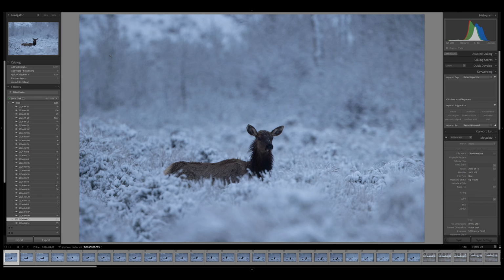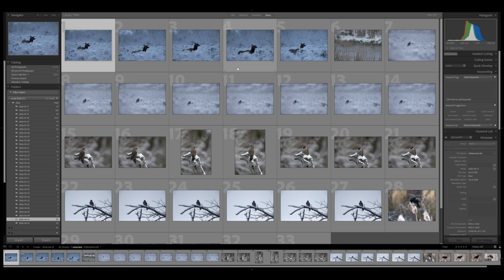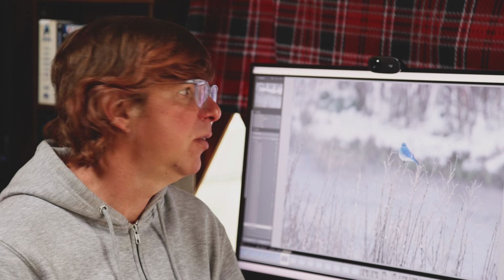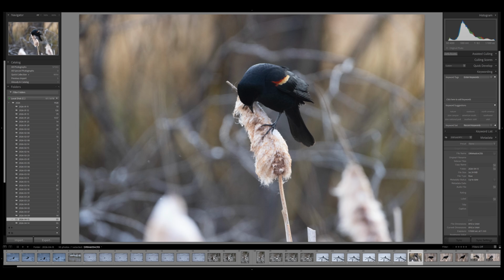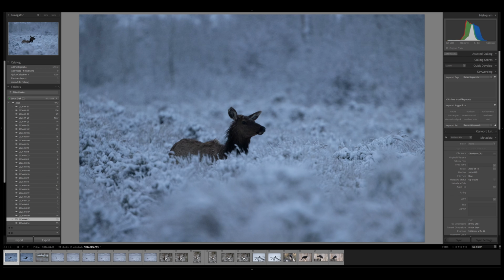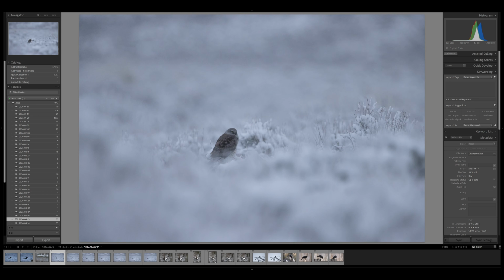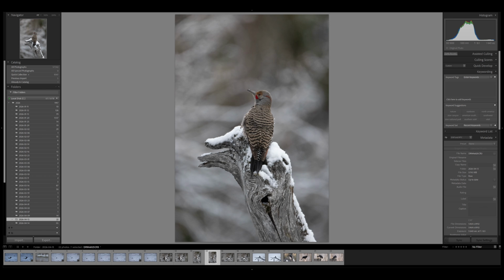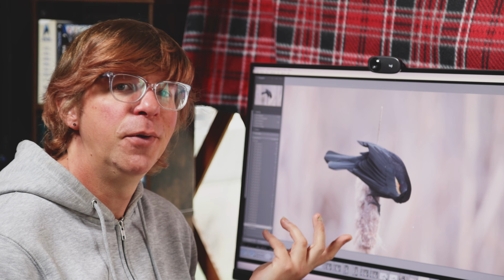How I Weed Through a Large Batch of Photos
In this video, I walk you through how I sort through my photos as soon as they're downloaded onto my computer. I discuss what I'm looking for out of each, and how I decide which ones aren't worth keeping.